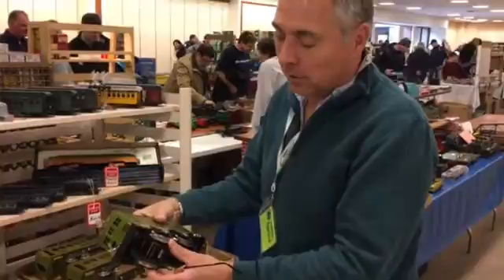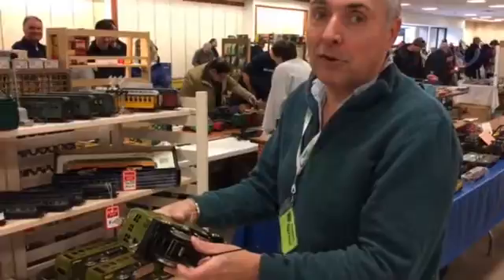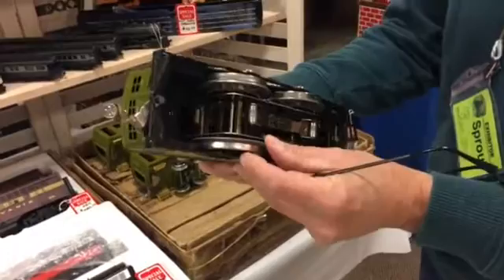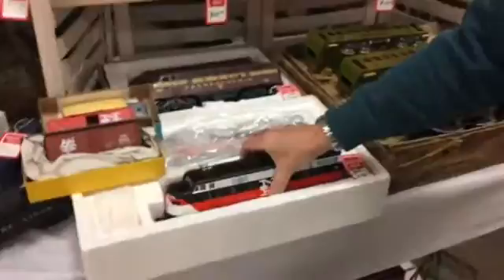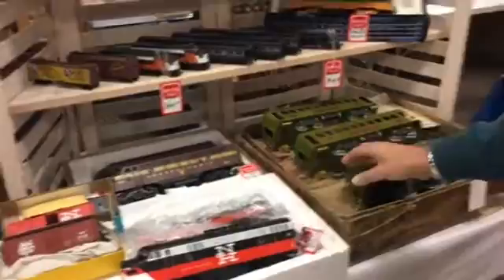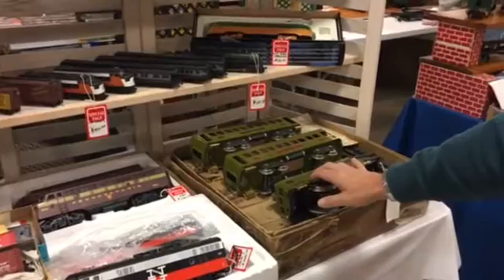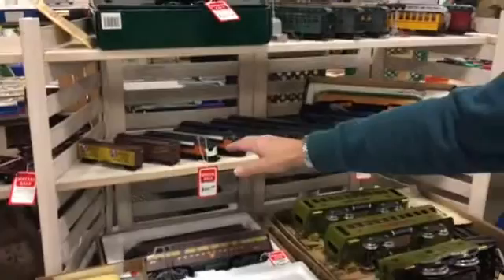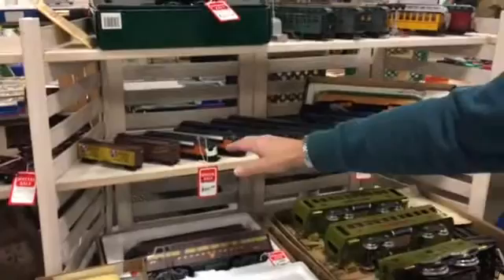Dennis Sproul, of Hanover, explains the items he is selling at Greenberg's Great Toy and Train show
Dennis Sproul, of Hanover, explains the items he is selling at Greenberg's Great Toy and Train show at the Hanover Mall.

By: zrazzaq
Published on: February 26, 2017